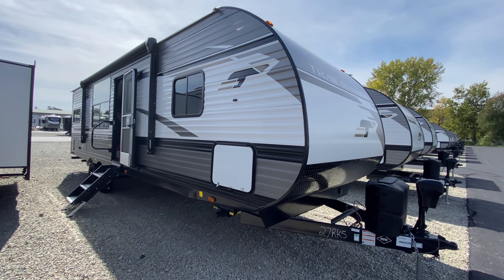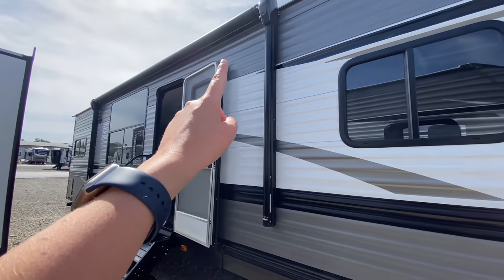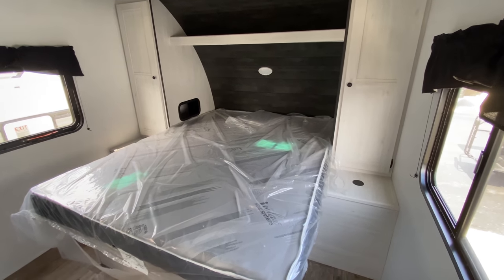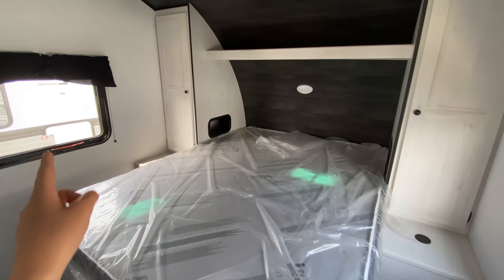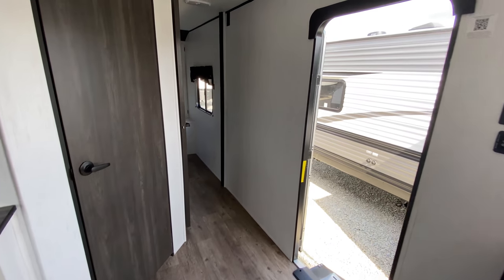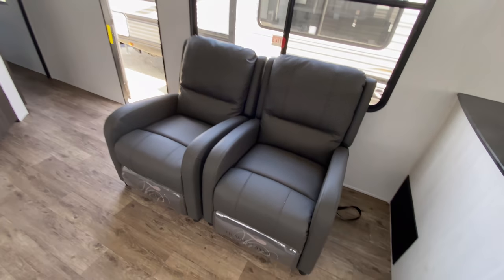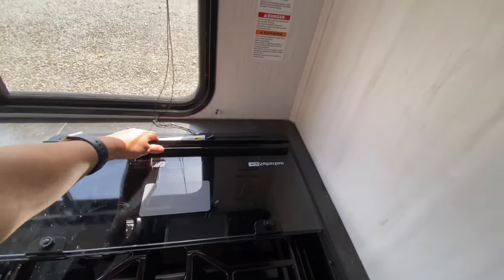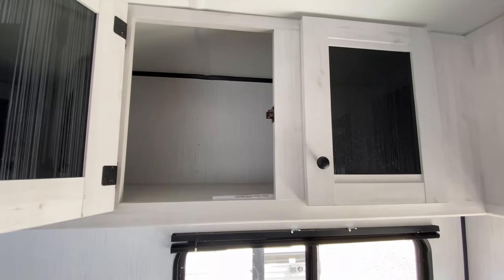Light Weight Travel Trailer | 2022 Trail Runner 27RKS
I'm obsessed with how light and bright this Trail Runner is! Makes it feel extra homey.